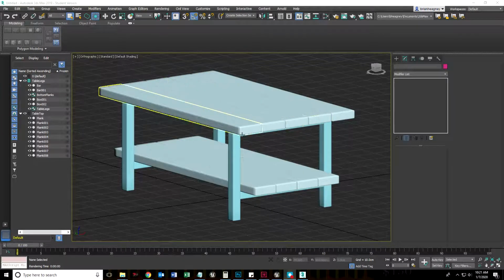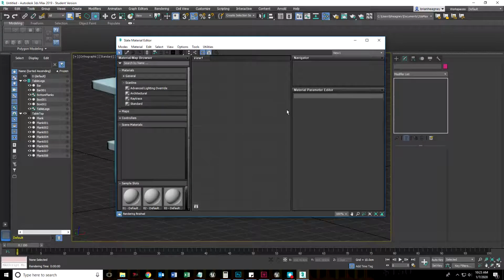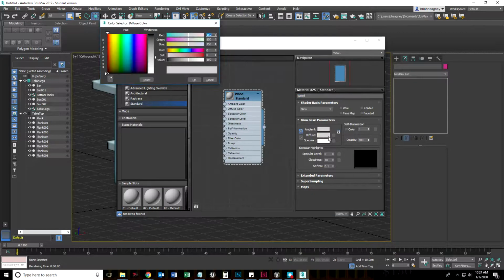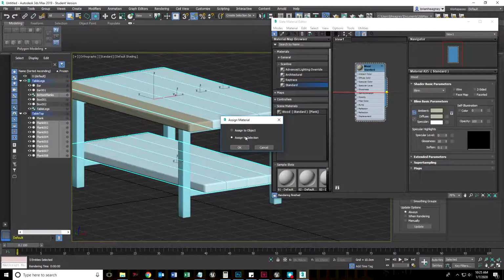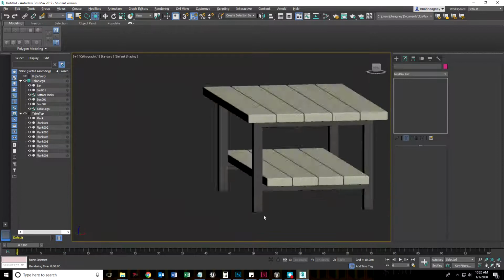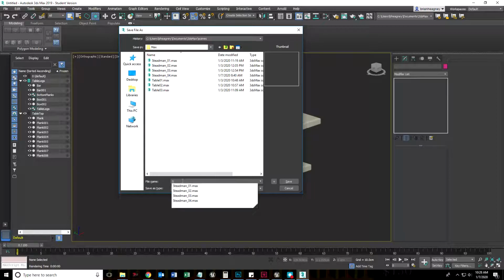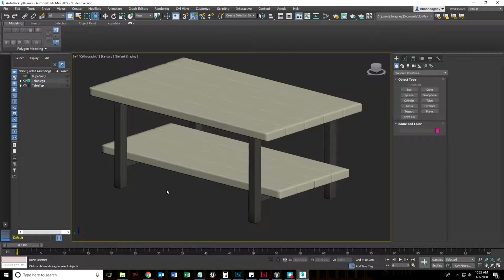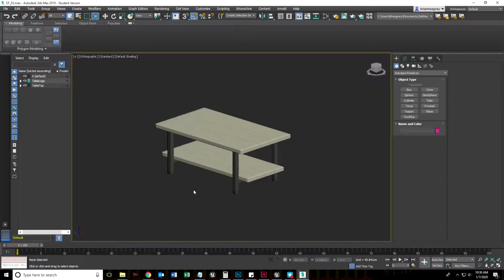Modeling a table with 3ds Max 09: creating simple materials in 3ds Max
In this video, I demonstrate the Material editor tool and how to create and apply materials to the table.